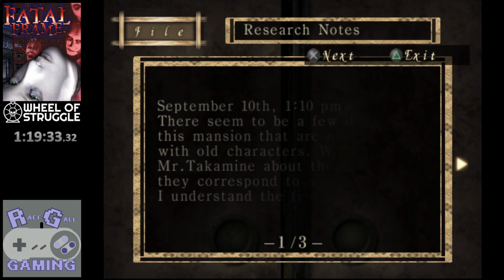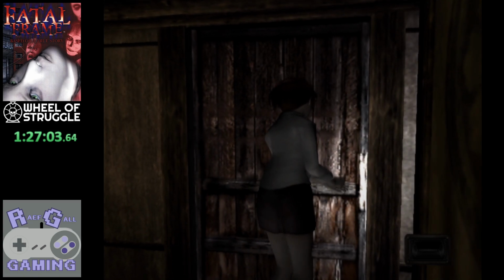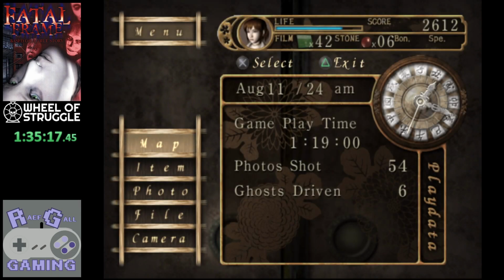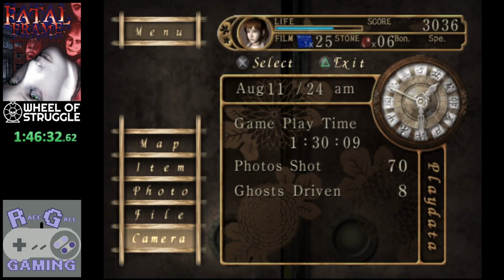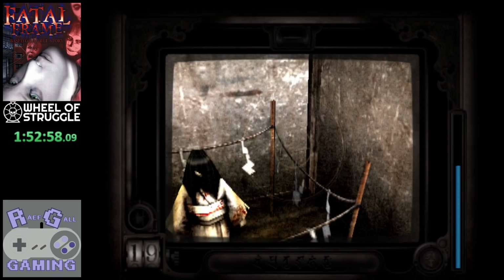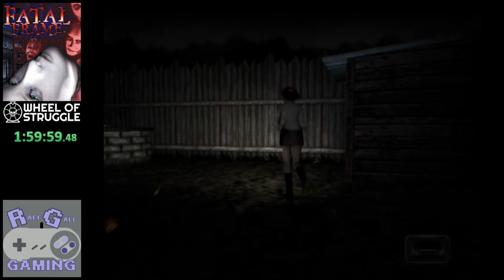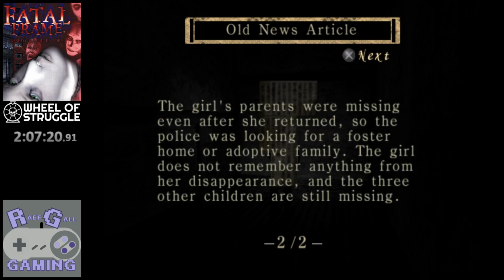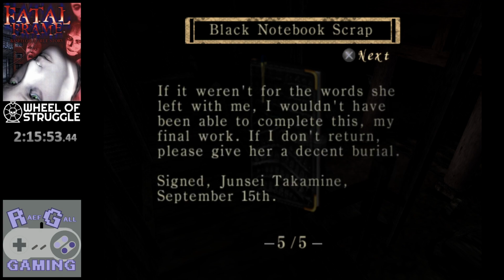Week 07 - Fatal Frame - Part 03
Wheel of Struggle, Season 6, Week 7
Fatal Frame - PS2